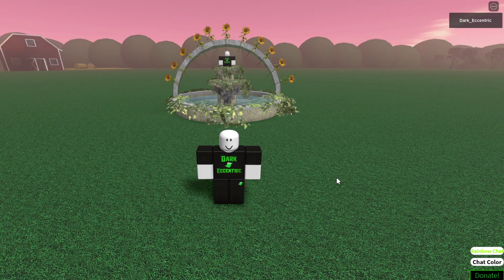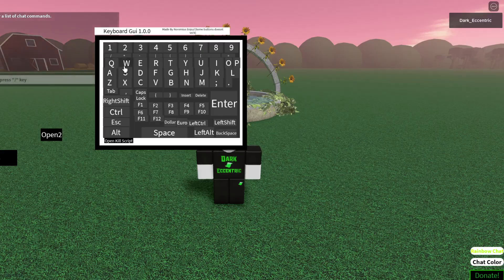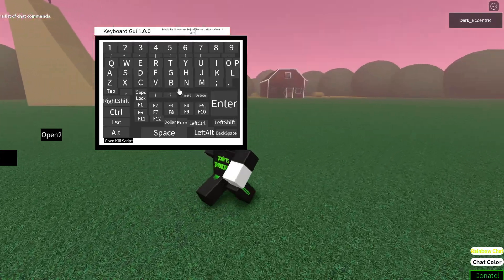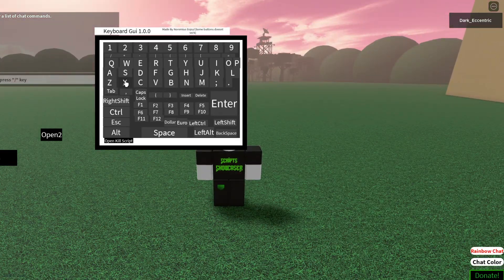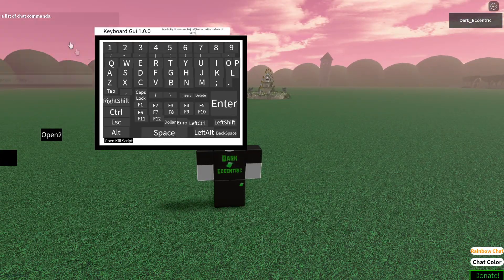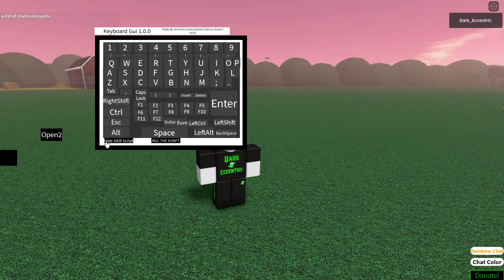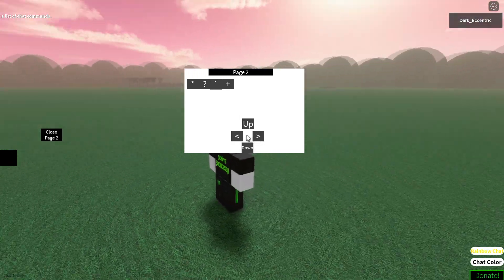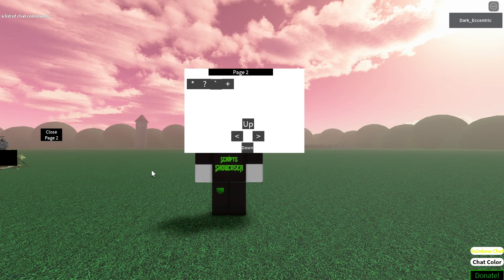Roblox Fe Script Showcase: Mobile Keyboard Gui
In this video i showcase the Mobile Keyboard Gui script episode#396